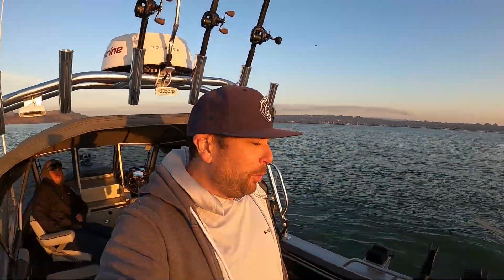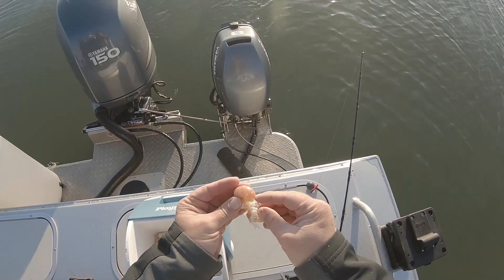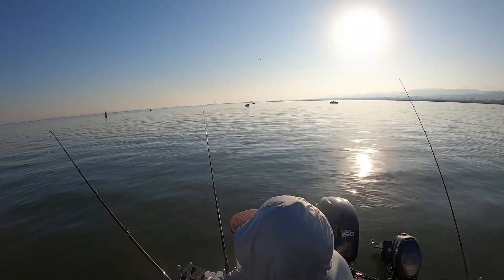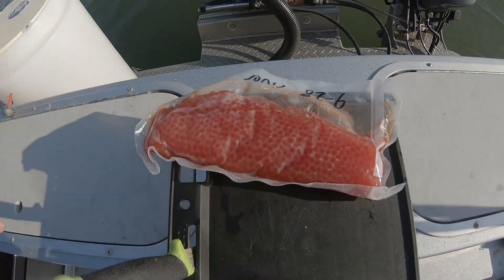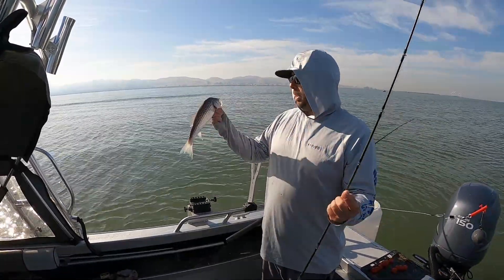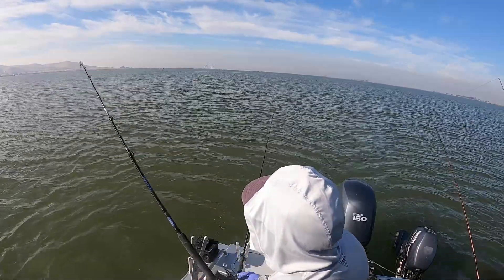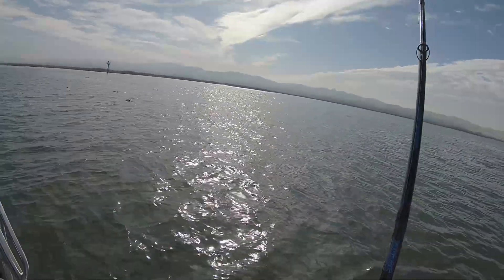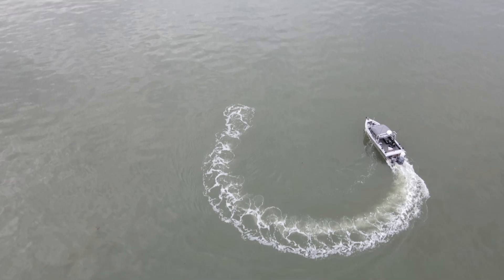Sturgeon Fishing Suisun Bay, CA Delta *Good Bite*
In this video I am after the biggest fish in the San Francisco Bay Area, sturgeon!  Its not uncommon for people to catch sturgeon as big as 8-9 feet.  We are after one that big today.  For bait I am using ghost shrimp and salmon roe from a salmon I caught on the Sacramento River two months earlier.  I am targeting these fish in the Sacramento-San Joaquin Delta or better know as the California Delta.  More specifically I was fishing in the Suisun Bay which is in-between Benicia and Pittsburg.  We found a good bite for both sturgeon and striped bass.